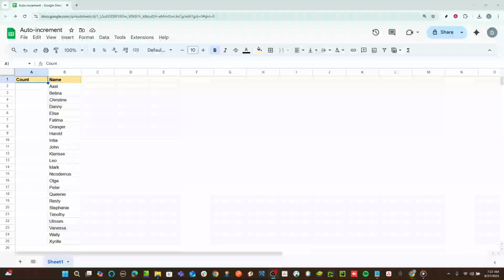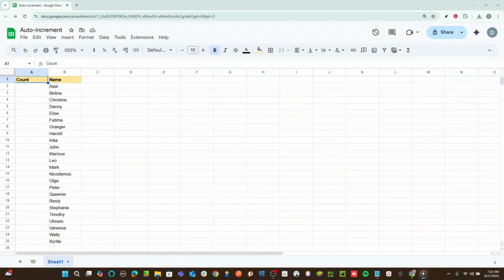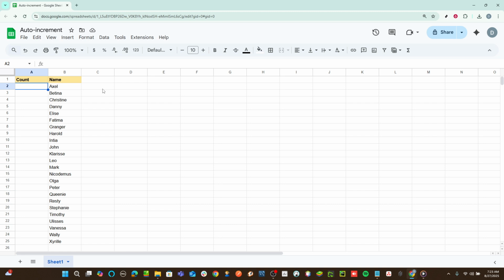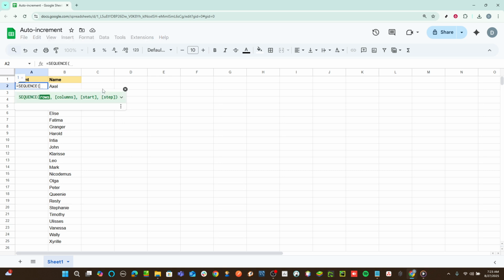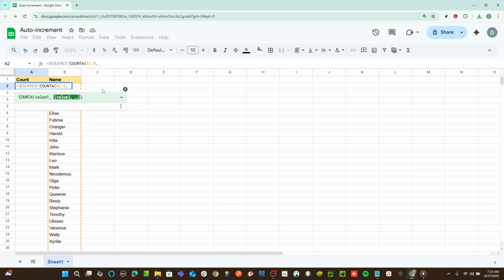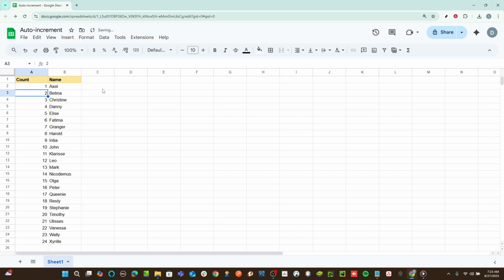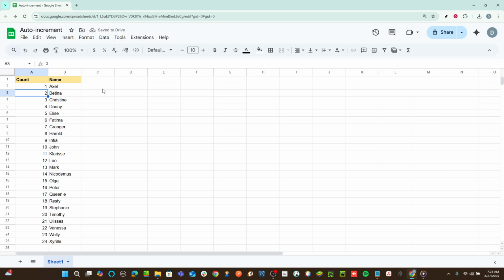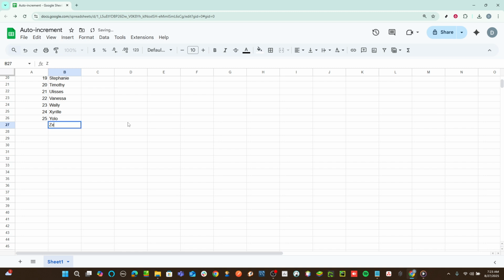How to Add Auto Incrementing Row ID in Google Sheets [2025 Guide]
In today's video we cover: Google Sheets tips, auto increment ID, row ID Google Sheets, spreadsheet tutorial, Google Sheets tutorial, data management, Google Sheets functions, incrementing rows, formulas in Sheets, data organization, spreadsheet tips, Google Sheets basics, automate row numbers, spreadsheet automation, Google Sheets guide, data entry tips, Google Sheets tricks, row number formula, online spreadsheet help